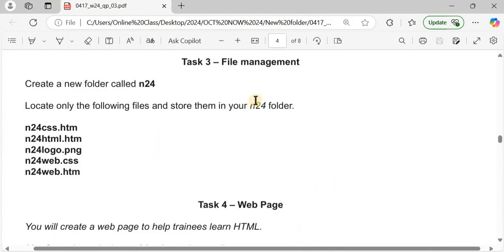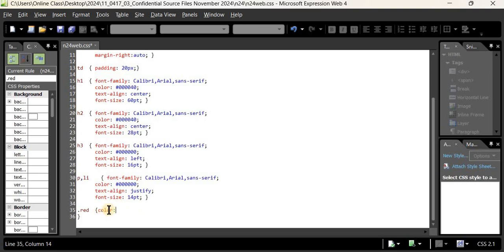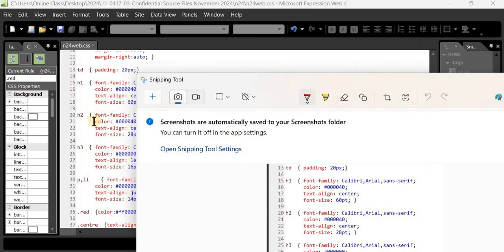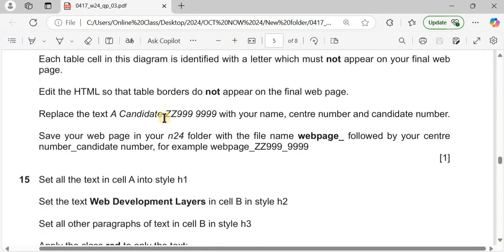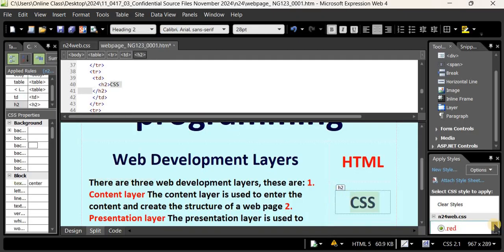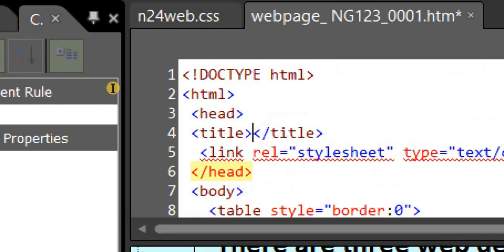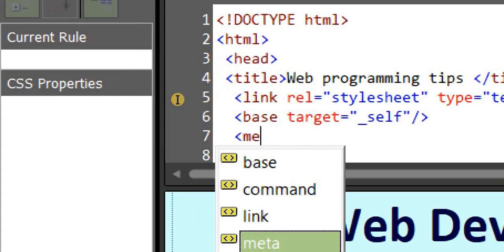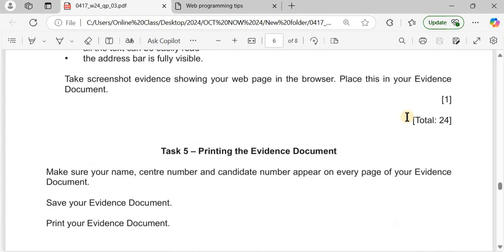IGCSE ICT OCT/NOV 2024 PAPER 3 || WEB AUTHORING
This video is a step-by-step solution of the Web Authoring application question in the IGCSE ICT Oct/Nov 2024 Paper 3 || Web Expression 4.